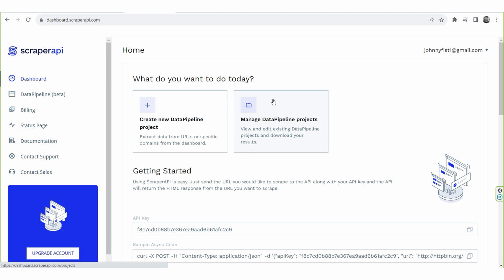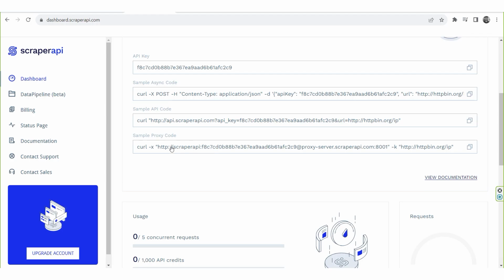How to add a proxy to Scraper API